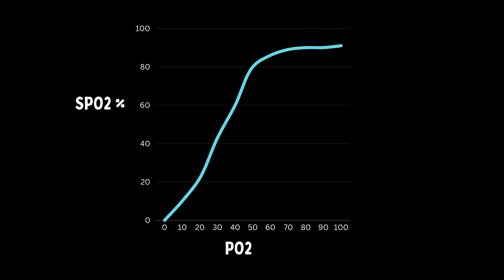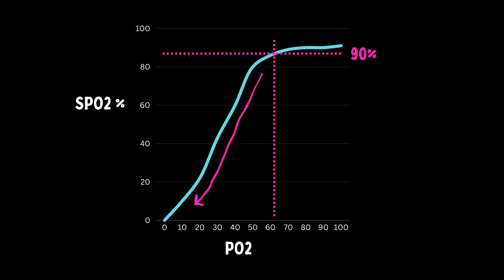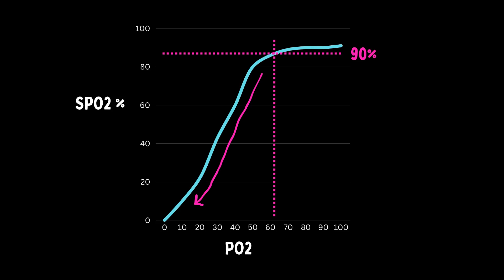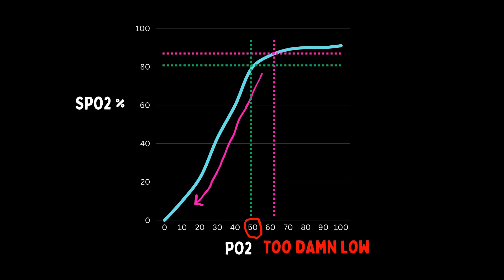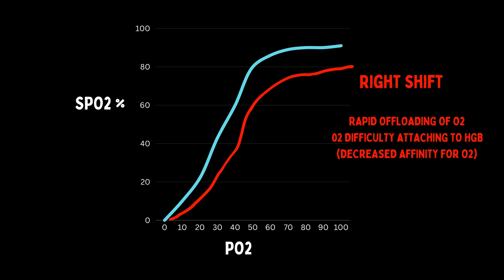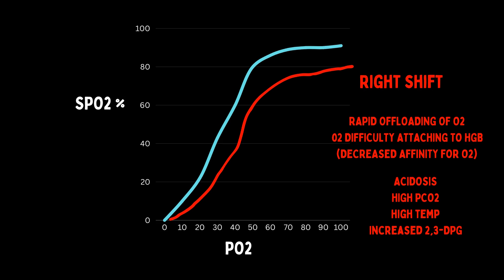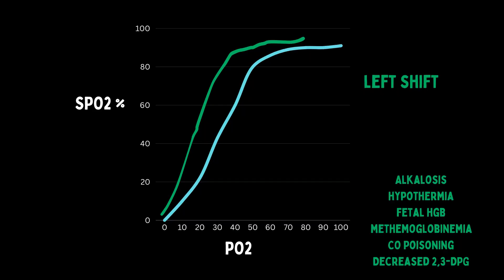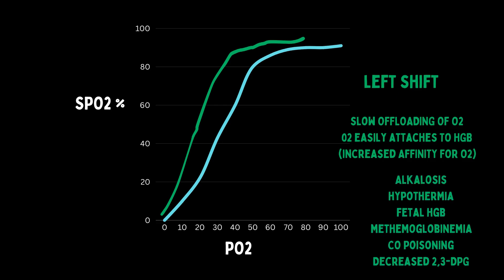The Oxygen Hemoglobin Dissociation Curve (Explicit)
Follower request - Bentlee in Texas (I think it's Texas).